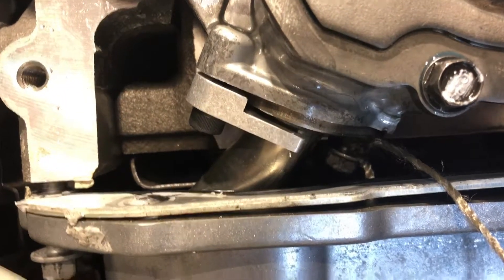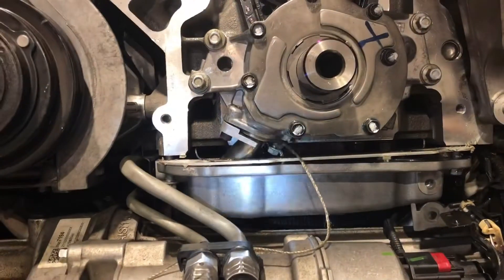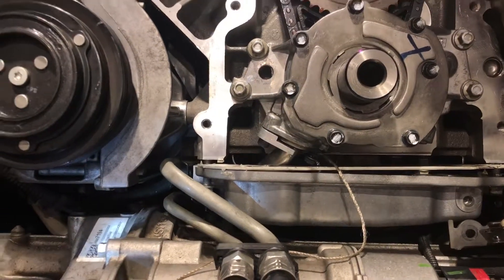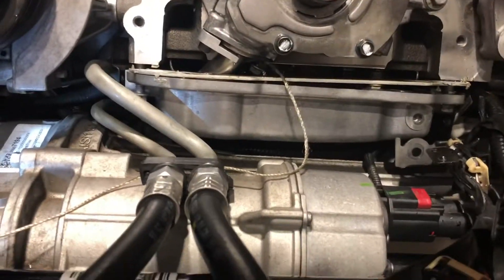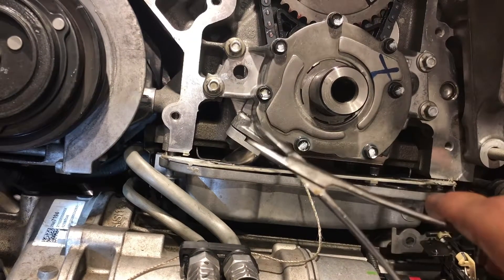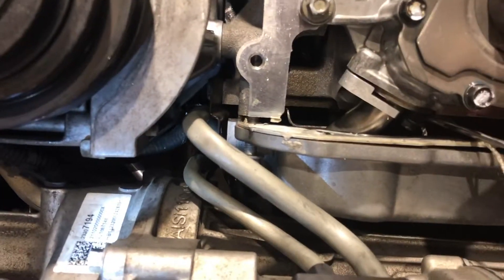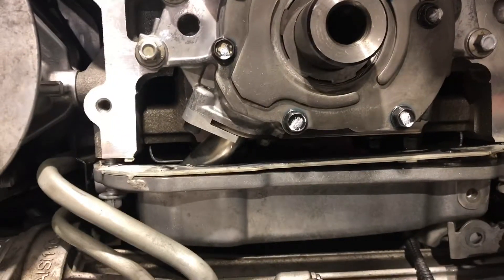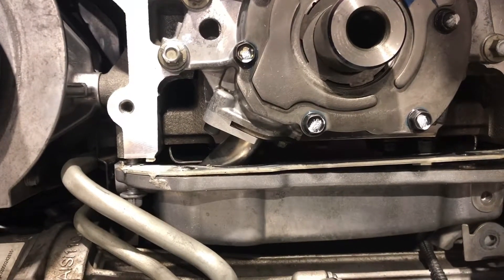Finalizing the ZL1 oil Pick-Up tube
tips and tricks for the LS oil pickup tube